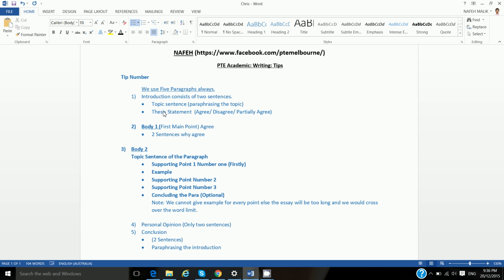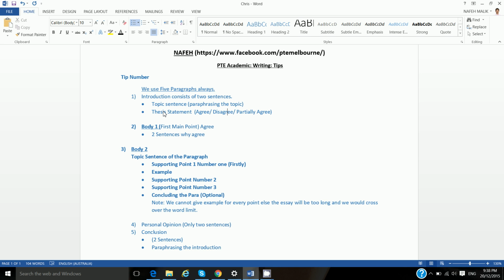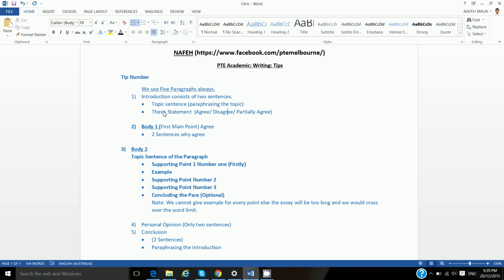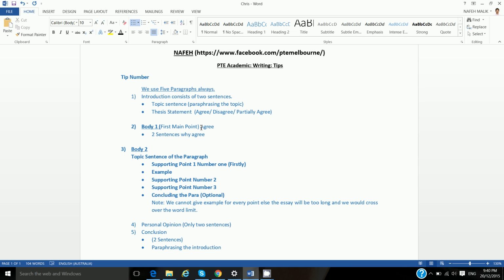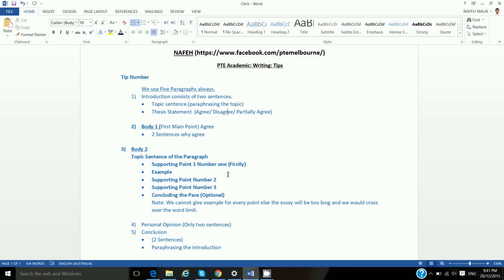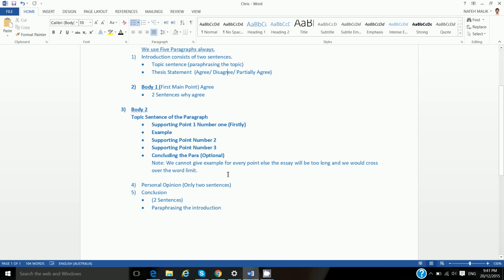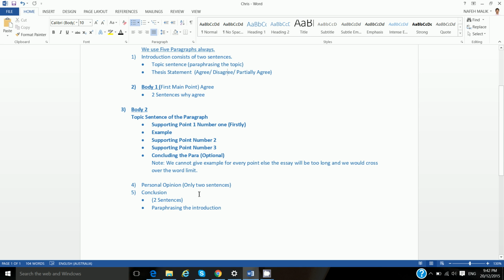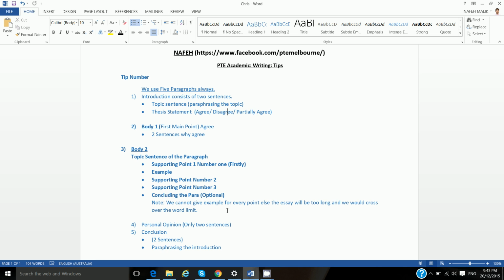PTE WRITING (Video 1)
PTE Writing Tips and Tricks